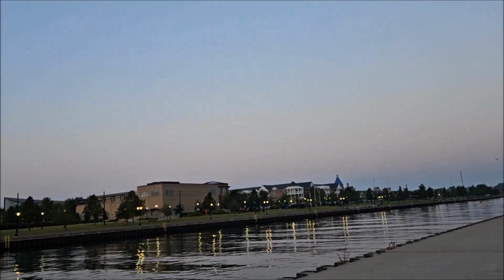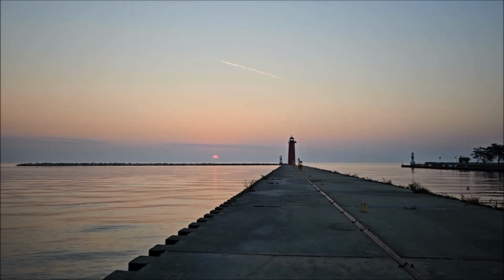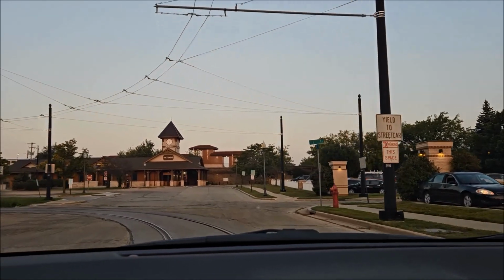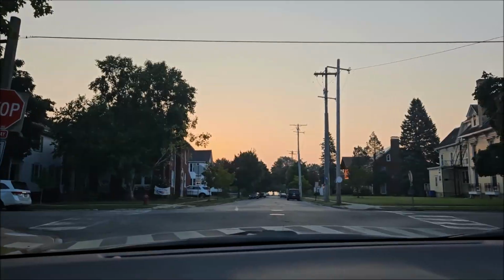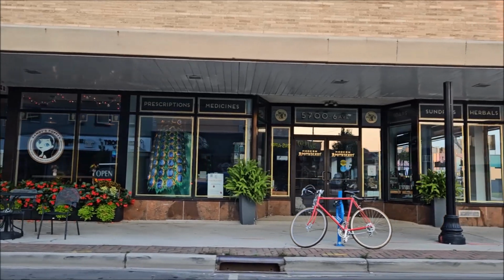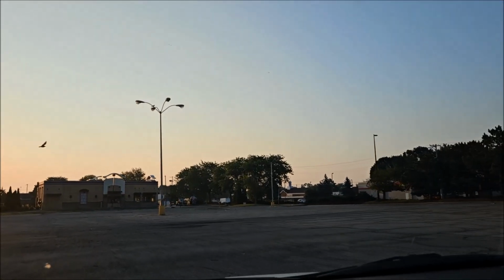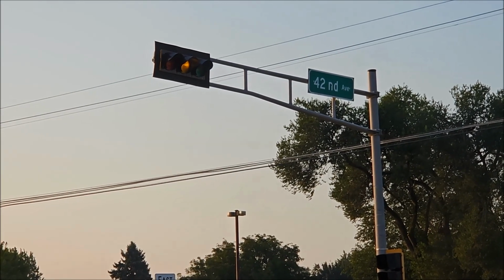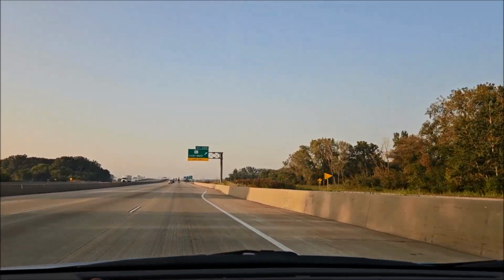Kenosha Lakefront Sunrise - Revisiting Kmart Location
We return to the Kenosha, Wisconsin lakefront to check out an early morning Lake Michigan sunrise and explore the downtown area a little. On the way home we stop by the former location of the Kenosha Kmart. Where I got my start with "retail vlogs".